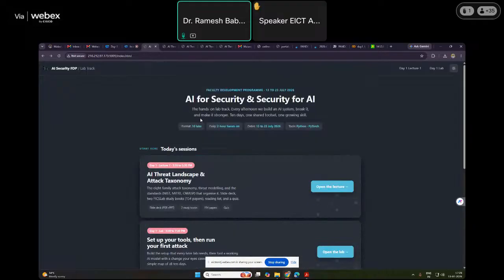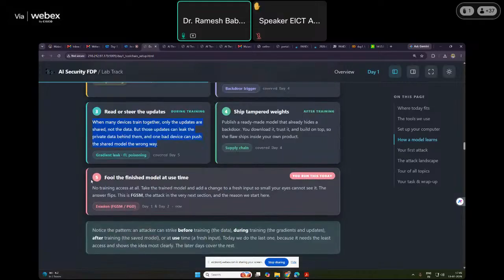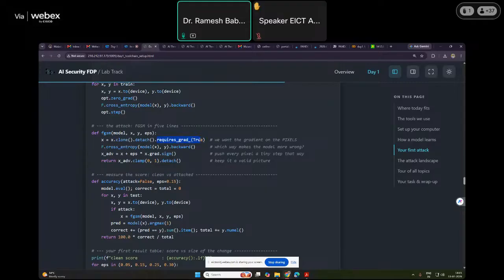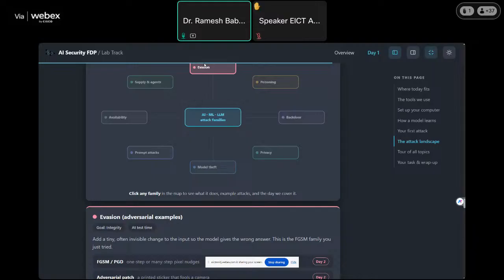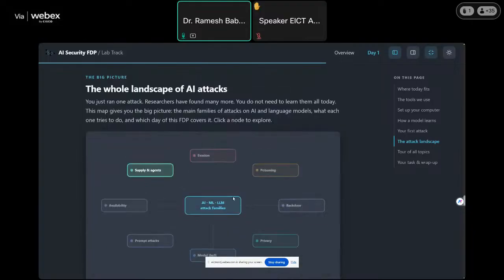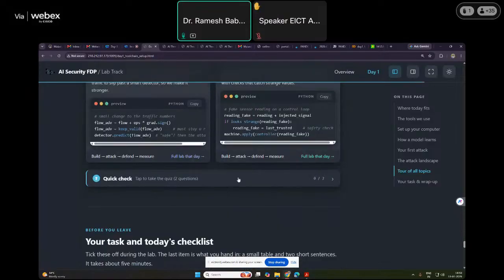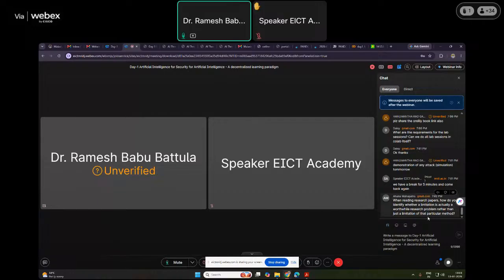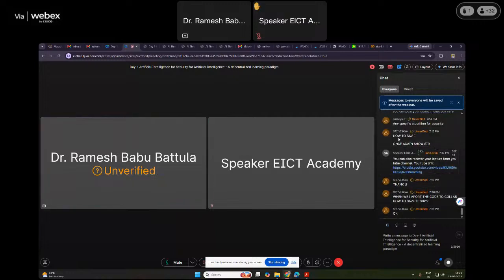Day-1 Session-2 AI for Security for Artificial Intelligence - A decentralized learning paradigm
AI for Security for Artificial Intelligence - A decentralized learning paradigm